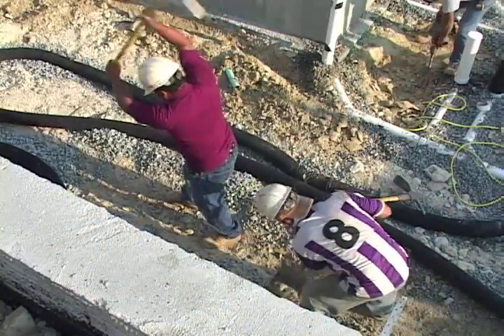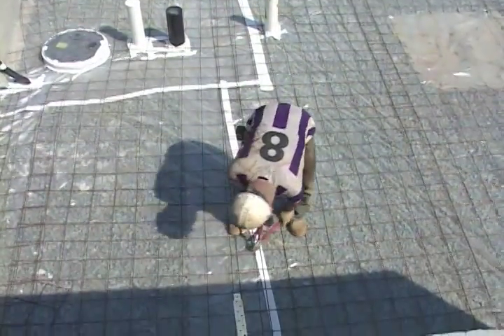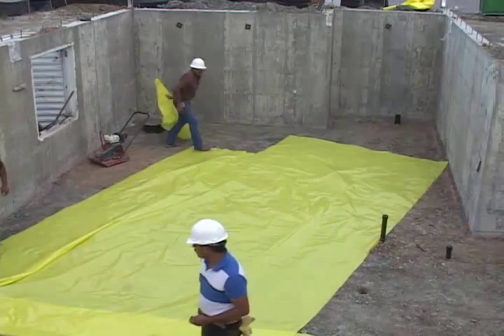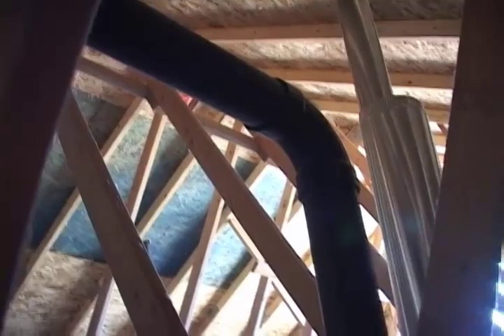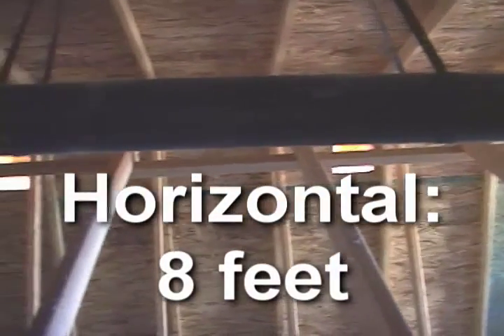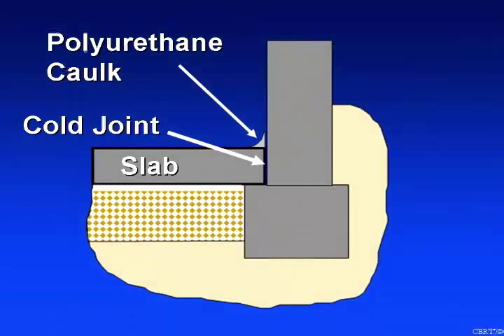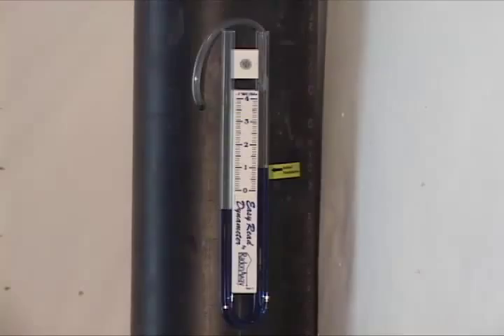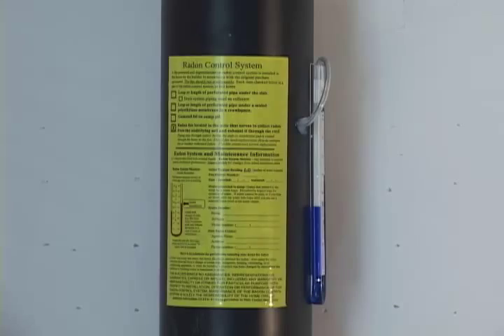Radon Systems in New Homes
Learn why offerring radon measurement or radon mitigation services makes a lot of sense.

Table of Contents:

00:00 - Beginning
00:28 - Introduction
01:58 - Slab Foundations
05:40 - Using Foundation Drains
08:42 - Treating Crawlspaces
09:52 - Radon Vent Pipe
13:33 - Sealing Foundation
18:20 - Labeling
19:33 - Performance Indicator
22:09 - Radon Testing
24:33 - Closing